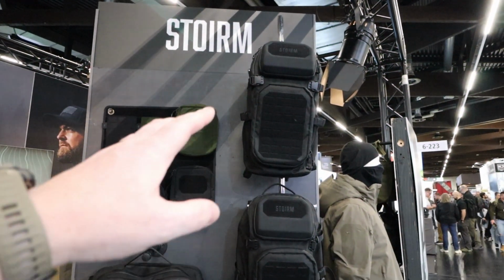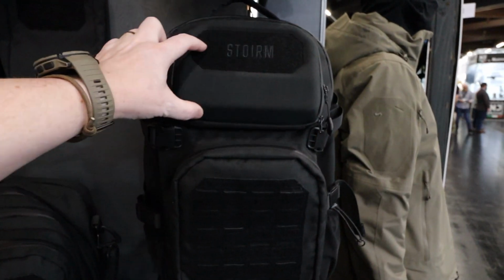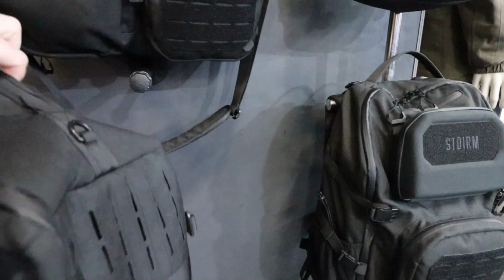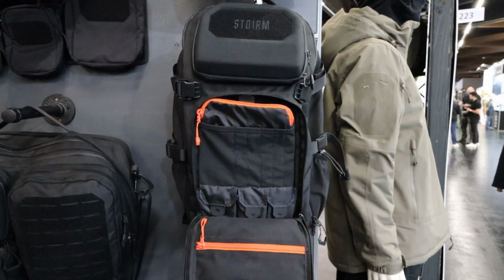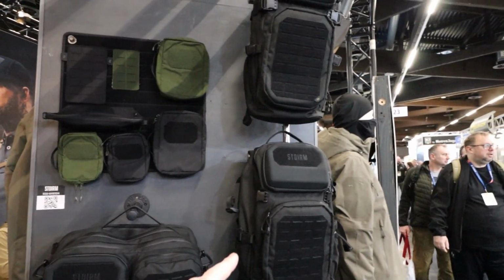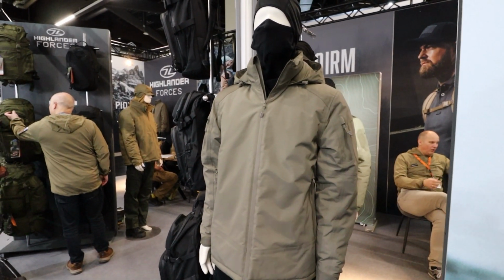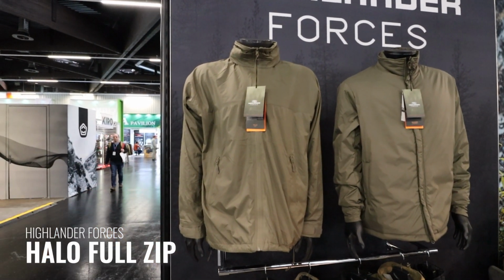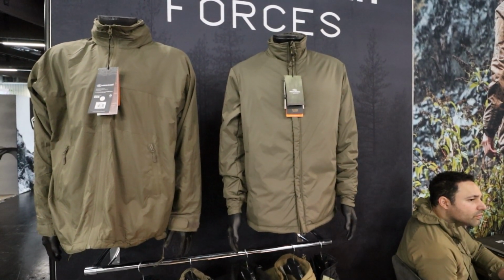Highlander and Stoirm - IWA2024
Amazing to see the exciting new lines coming from both Highlander and Stoirm in 2024

Backpack I’m carrying is the GORUCK Rucker Long Range 39ltr.